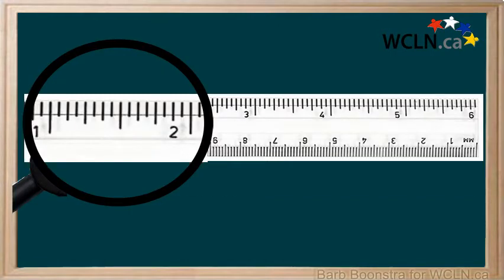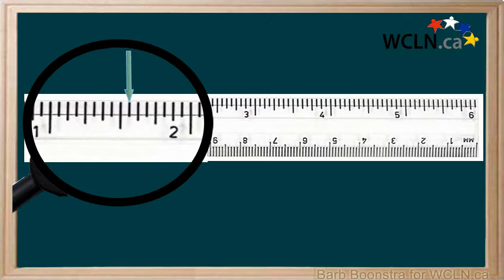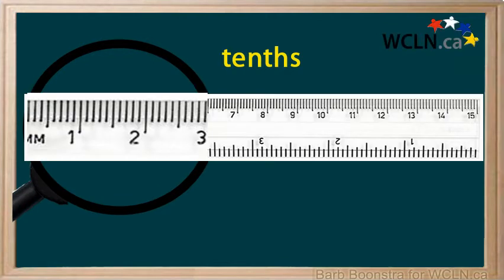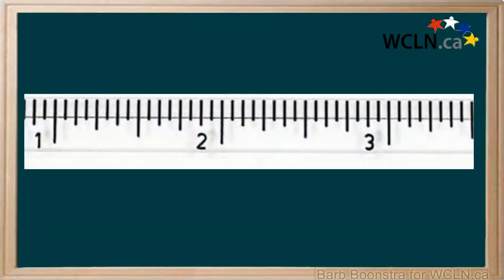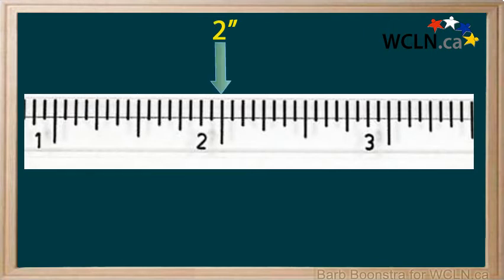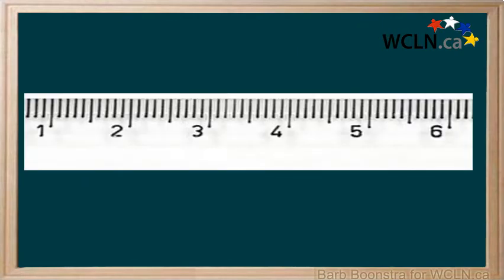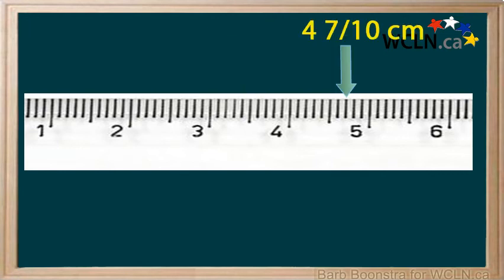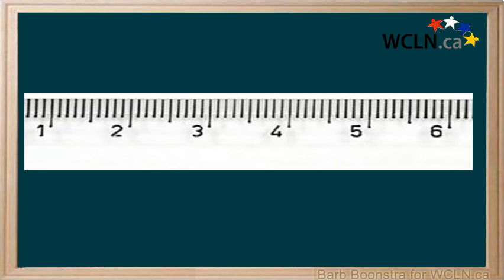WCLN - Fractions and Measurement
Fractions and Measurement